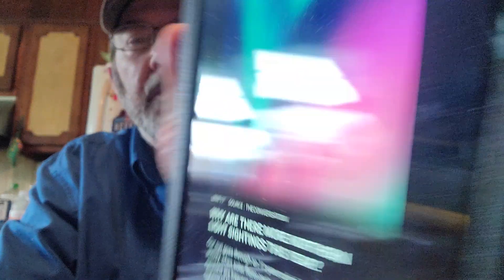M☕️B! Taste Test! 🙄 I'm trying Millville Chocolatey Bliss Pastry Crisps! 🍫 Today's Tidbits! 🤔